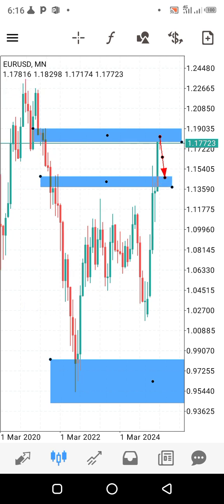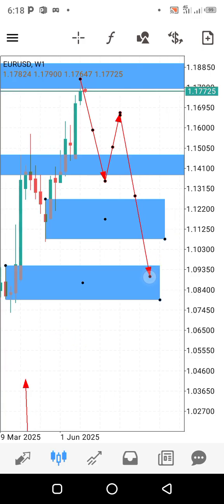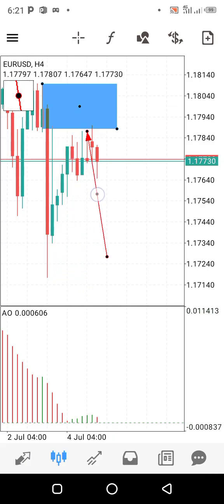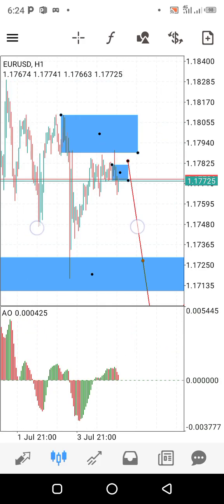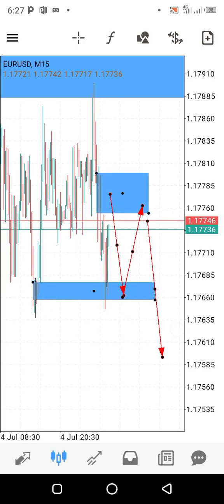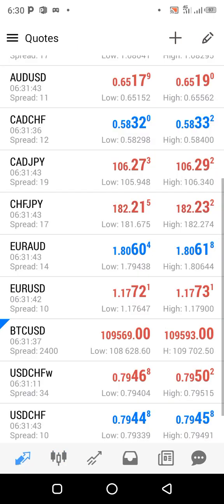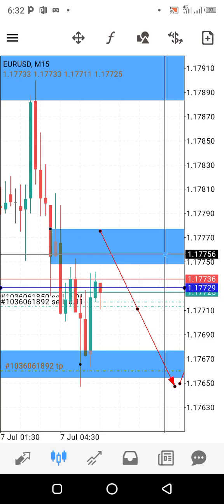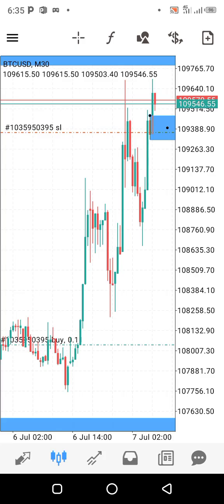EurUsd, Bitcoin updates trading basics part 5